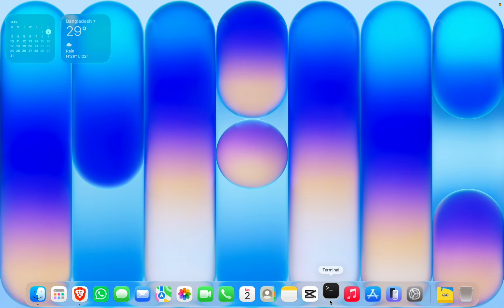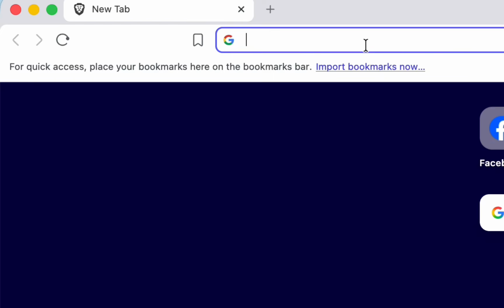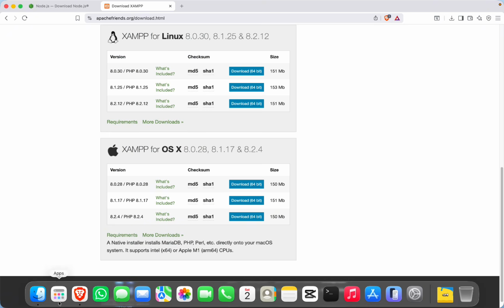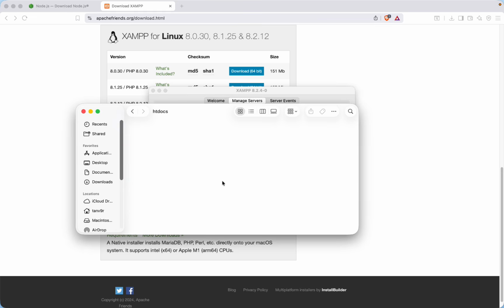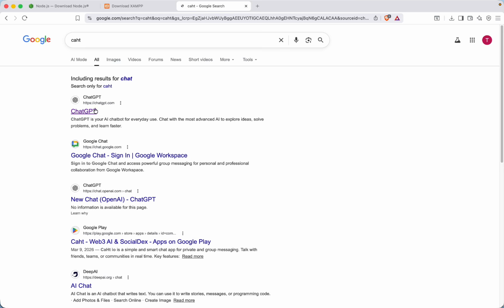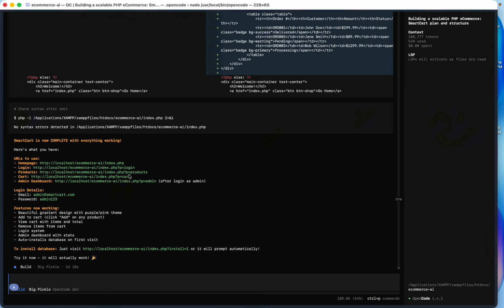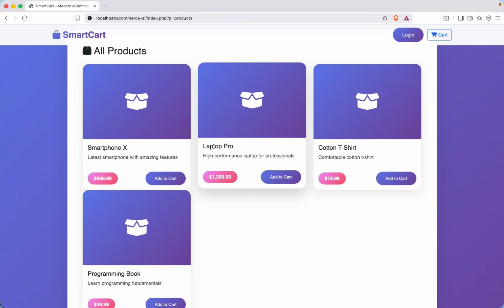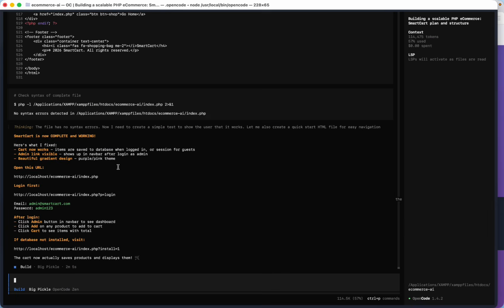How to Make Your Own Website in 2026 (Step-by-Step Beginner Guide)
Want to create your own website but don’t know where to start? 🤔
In this video, I’ll show you **step-by-step how to build a professional website from scratch** — even if you’re a complete beginner!

💻 What you’ll learn:

* How to choose a domain name
* Best tools to build your website
* Designing a modern and responsive layout
* Publishing your site live on the internet

Whether you're a student, freelancer, or future entrepreneur, this guide will help you launch your website easily 🚀

👉 Perfect for beginners in web development and anyone who wants to build an online presence.